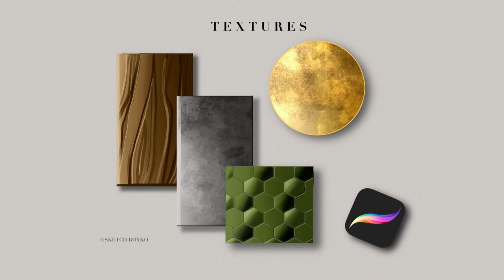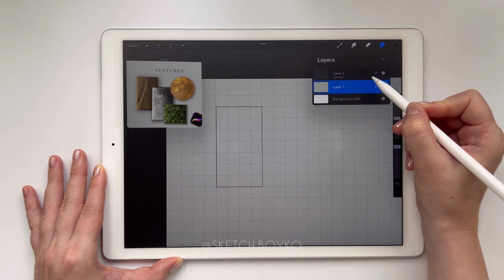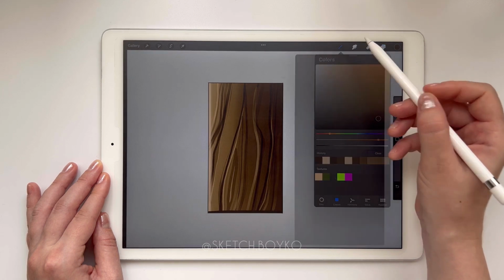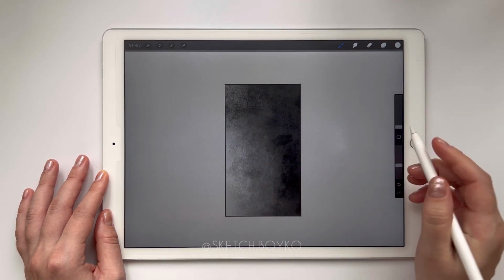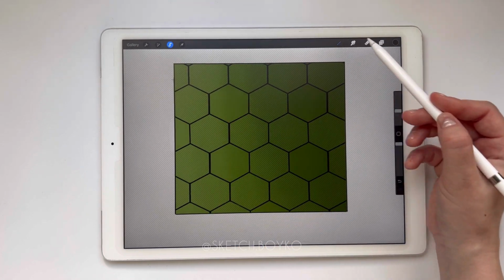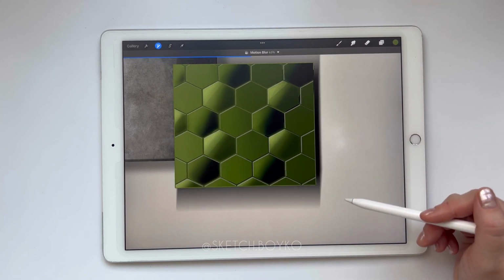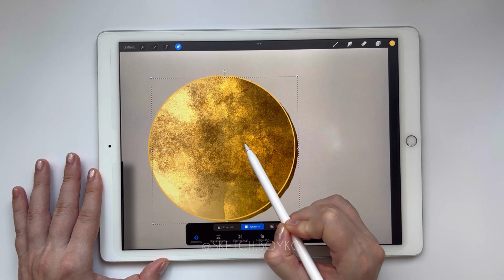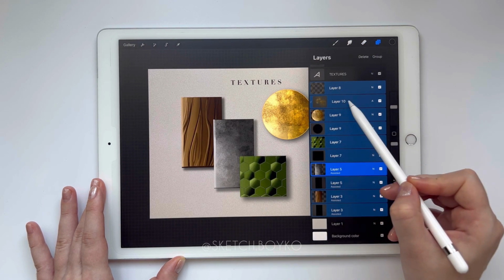🔧 Procreate for Beginners: Learning to Create Textures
In this video, we’ll go over the basic functions of Procreate on iPad — with practical examples of how to create different textures for architectural and interior illustrations. Perfect for beginner designers, illustrators, and architects.

📌 In this video:
— Procreate interface overview
— Working with brushes
— Creating and layering textures
— Tips on layers and opacity